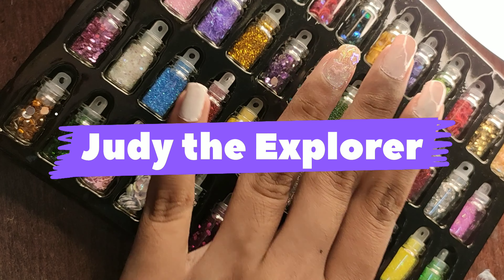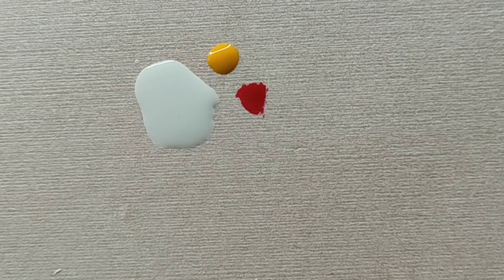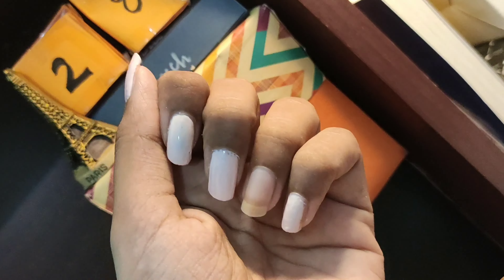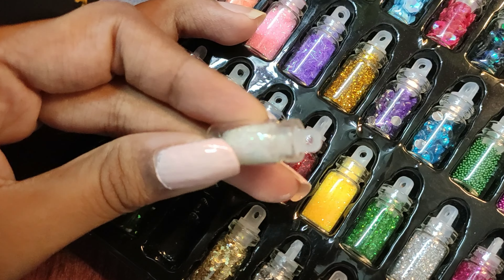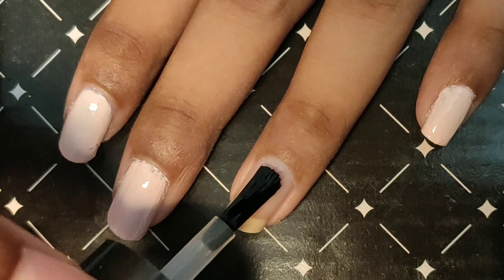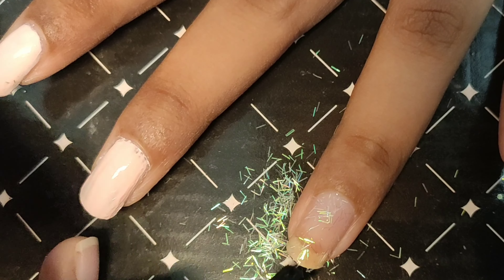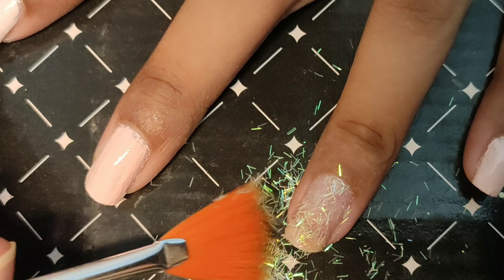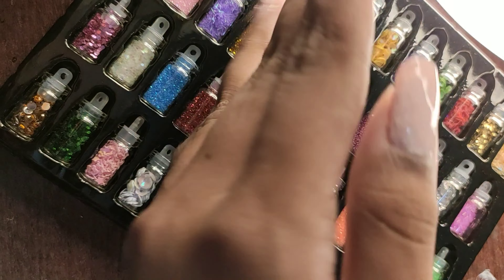Cute Nail art 💅🎨 |Base color mixing| Blush pink